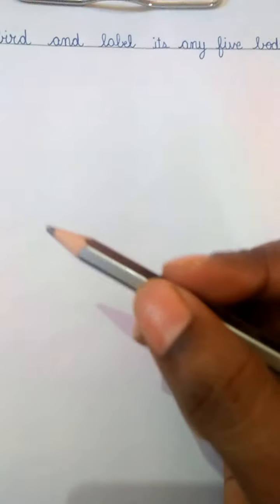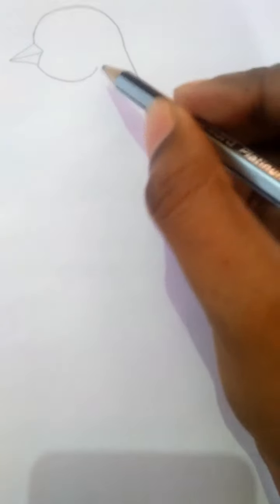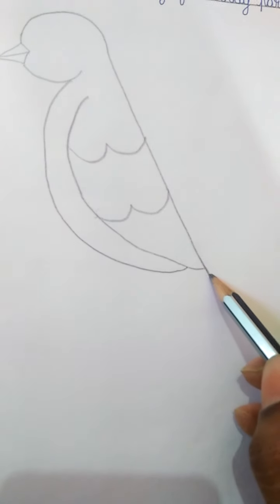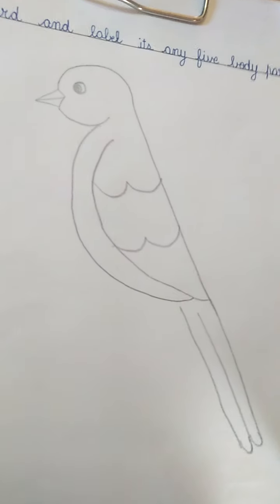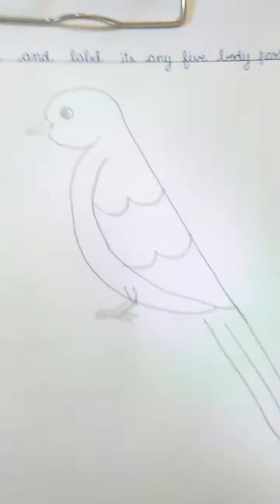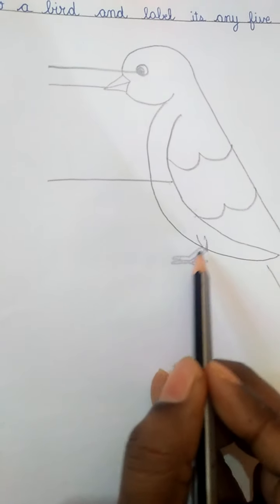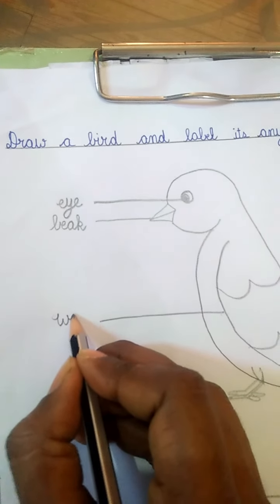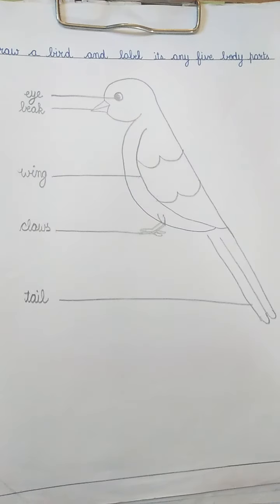Std. 3 drawing and labelling of a bird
Bird drawing